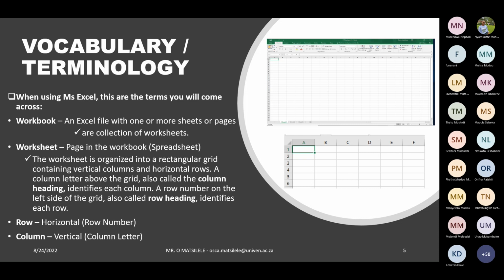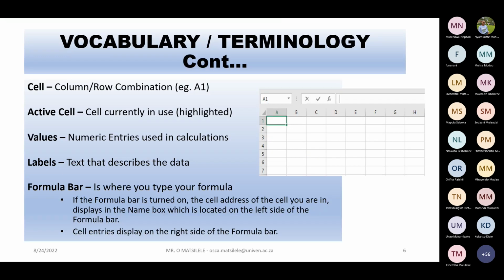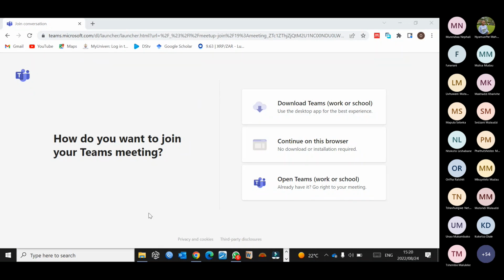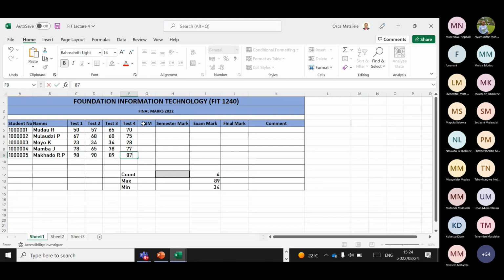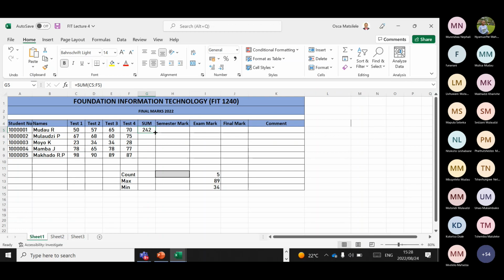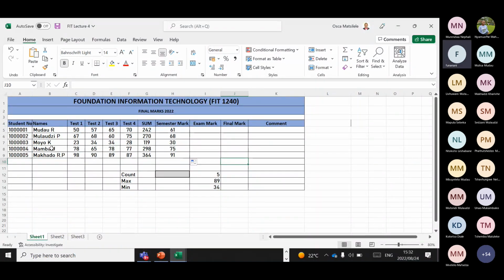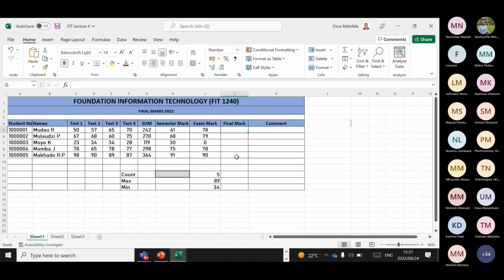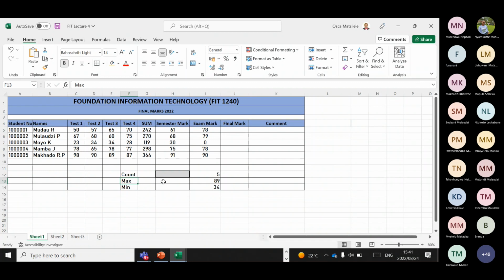MS EXCEL Introduction 24-08-2022 Meeting Recording